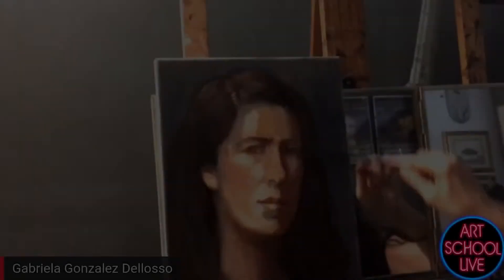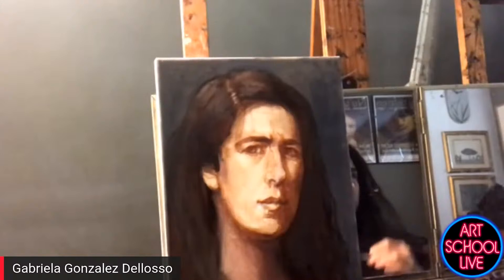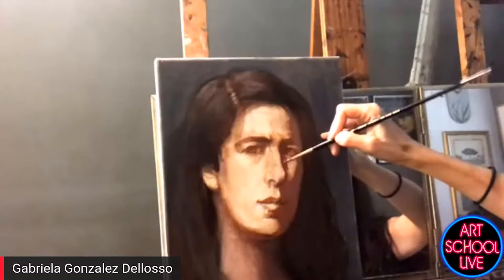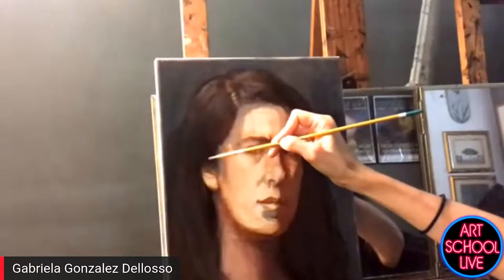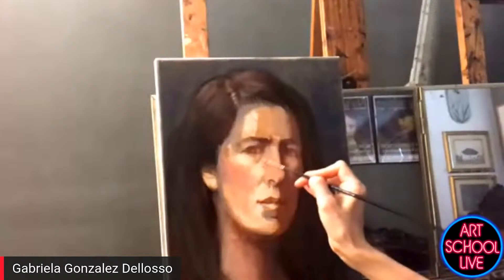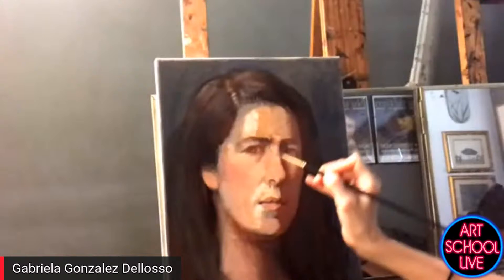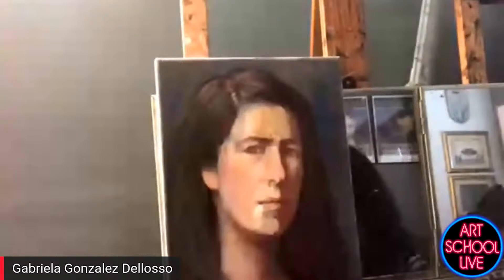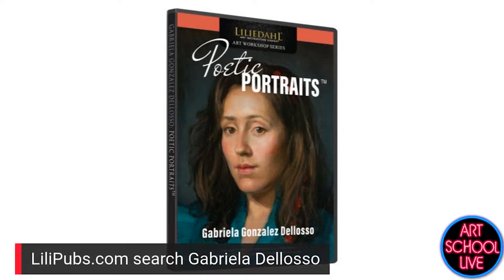Gabriela Dellosso Does A Self-Portrait on Camera!